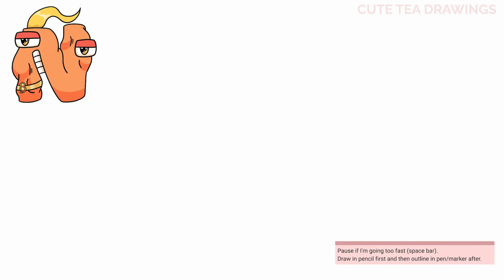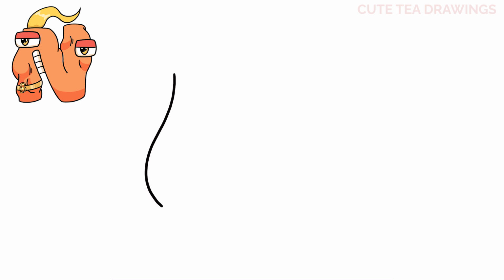How To Draw Alphabet Lore - Ñ (Super Form Letter N) | Cute Easy Step By Step Drawing Tutorial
How to draw Alphabet Lore - Ñ / Super Form Letter N.

N is the 14th letter of the alphabet and the main protagonist of the series. He was used to make the words "FRIENDS", "GUN", and "VAN", as well as the result of the word "COWARD".

He is the holder of the semicolon ";" Gem. N was F's friend when they were children. The ; (semicolon) gem seems to make letters stick together like how a real semicolon connects sentences.

However, due to the events of the epilogue, N decides to stand up for F and now they become closer, forming the ampersand (&) gem with the question mark (?) gem and semicolon gem, with N holding the question mark gem instead.

- 2020 iPad Pro 12.9"
- Apple Pencil 2
- Procreate App